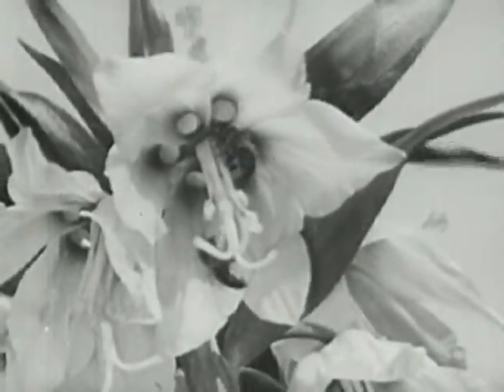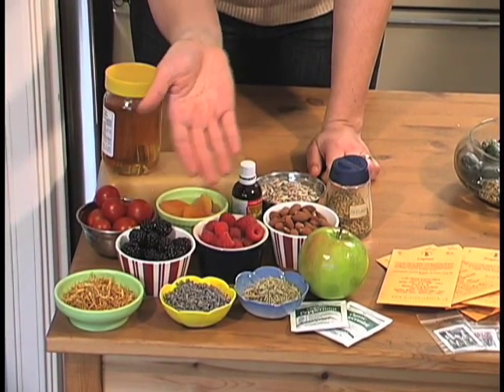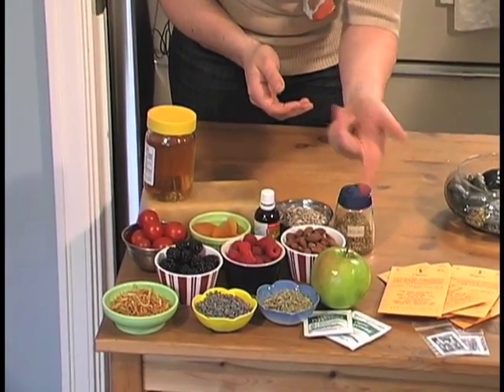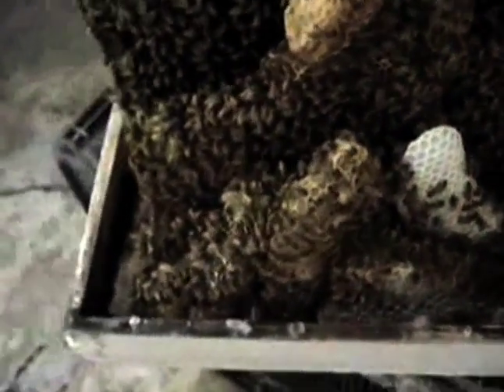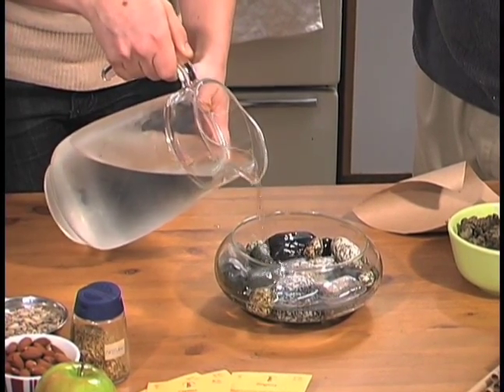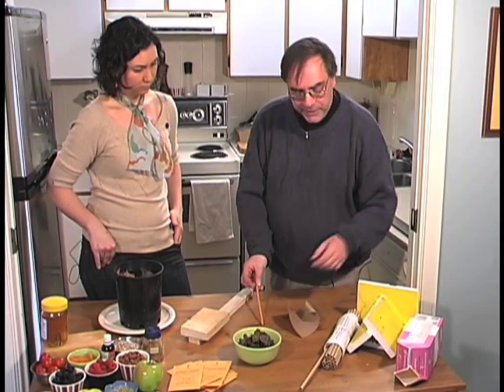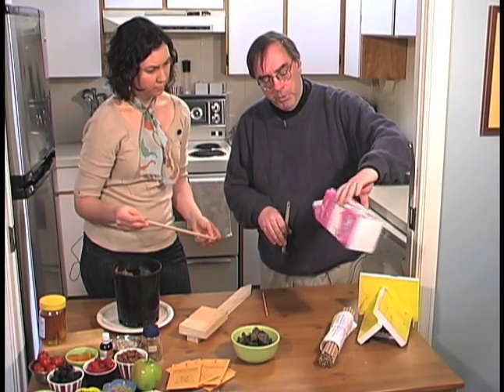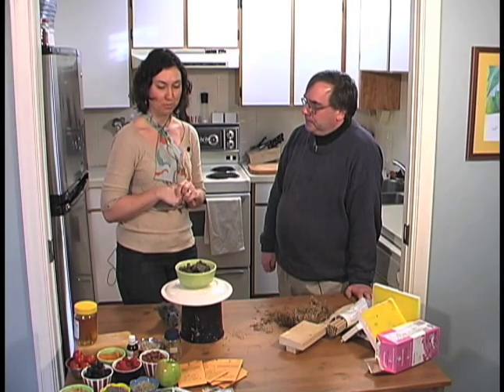Bees, Bath & Beyond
Queen of Green Lindsay Coulter learns how to make a bee bath and housing for Blue Orchard mason bees, two vital pollinators we depend on.